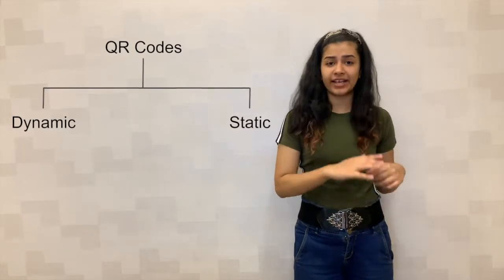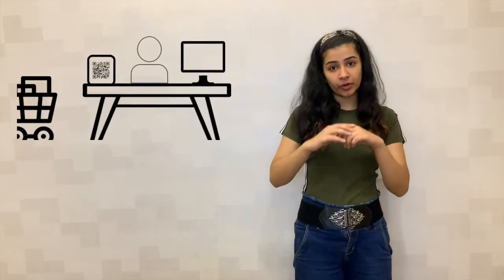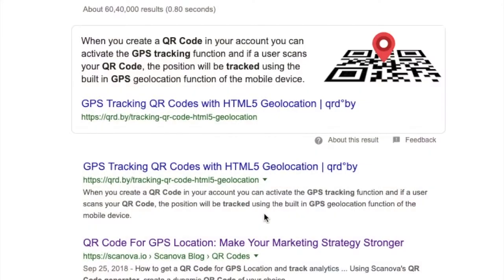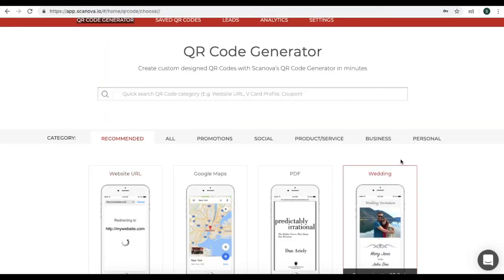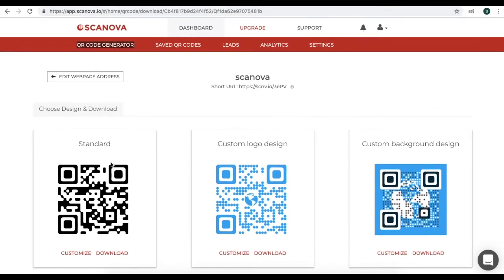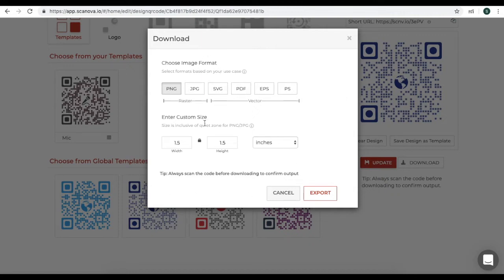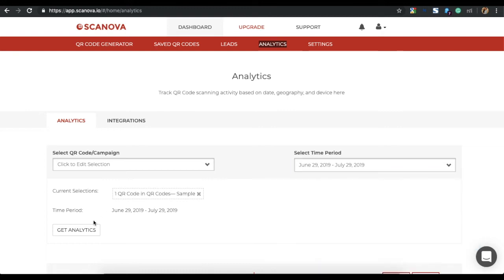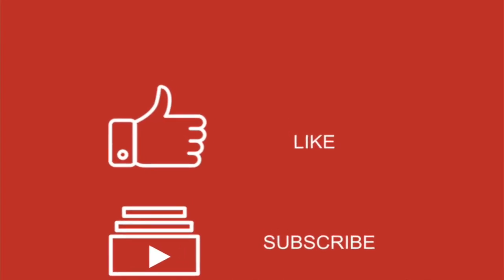QR Code For GPS Location: Track The Exact Location Of Each Scan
Hey Everyone,

I hope you are having the best of your day!

In this video, learn how a QR Code can help you track the exact GPS location of your target audience.

00:00- Introduction
02:17: How to Create a Map Location QR Code Step-By-Step?

About the video:
Say you run a chain of grocery stores across five different cities. You decide on running a QR Code campaign to help customers avail a discount. So you put up a QR Code at the bill desk of each store. Customers can scan it to avail discount. But you need to know which scan is coming from exactly which store.
How will you do it? The answer is—via scan tracking by GPS location. It will tell you the exact location coordinates, full address, and zip code of each scan. You just need to find a QR Code generator that helps you do this.

Using the Scanova QR Code generator, this video explains how you can create a QR Code for GPS location to coordinates of each scan.

If you have any queries, ask them in the comments.